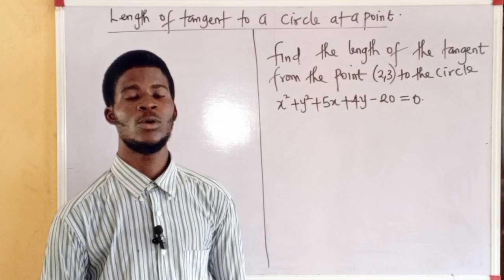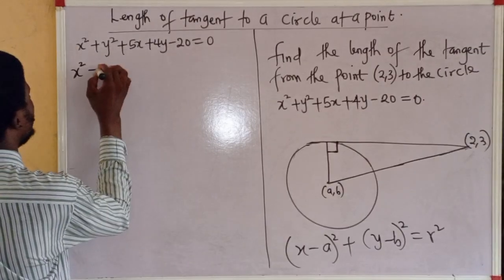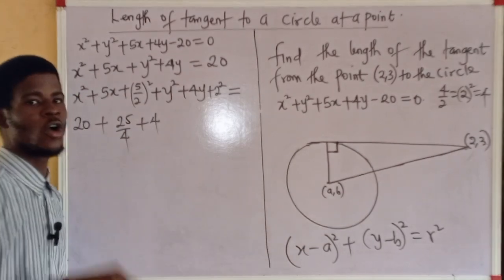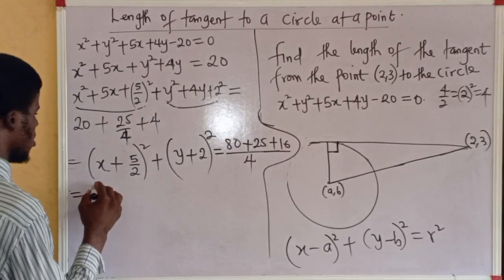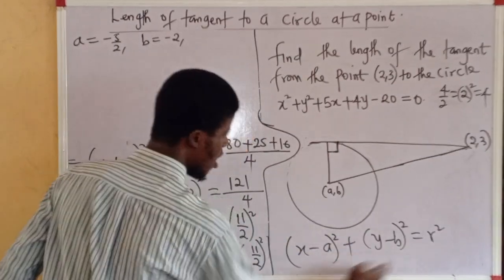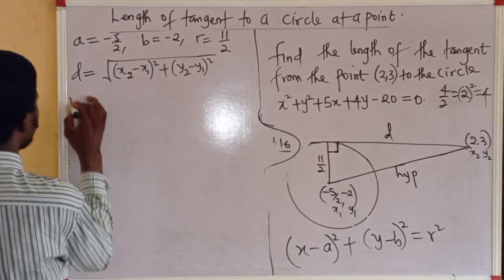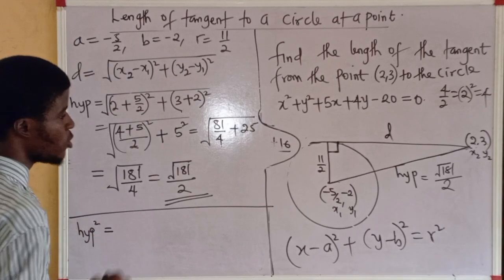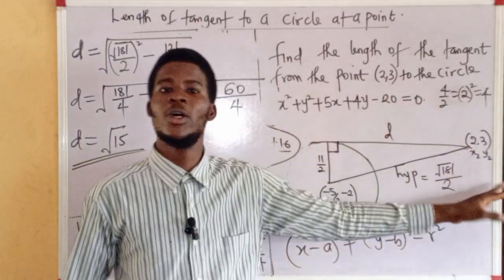Length of tangent from a point to a circle